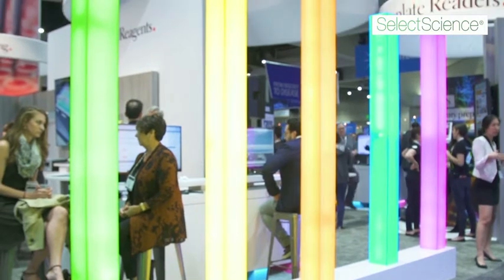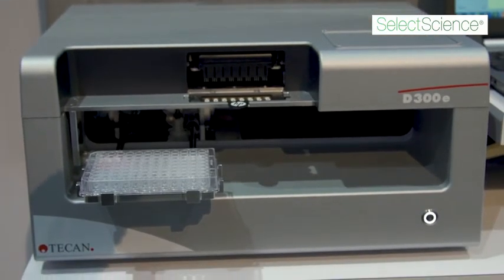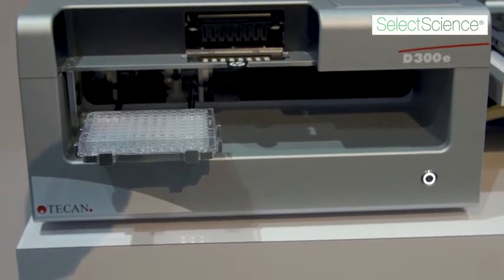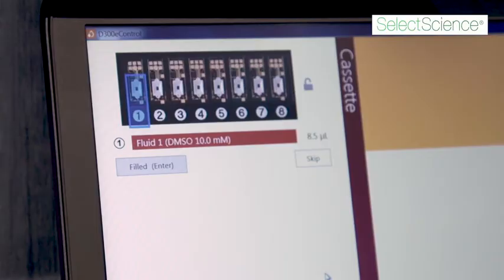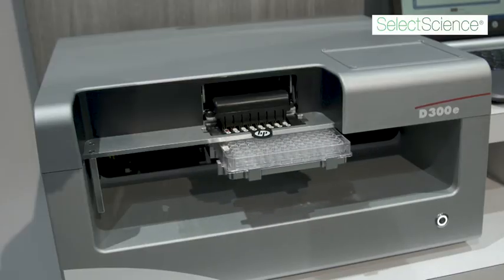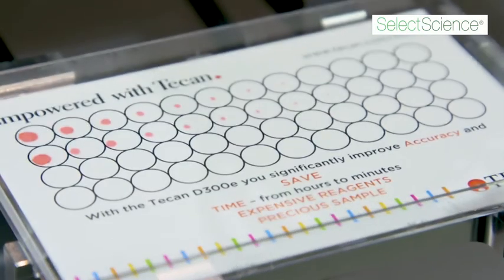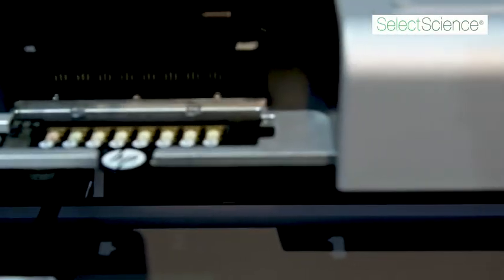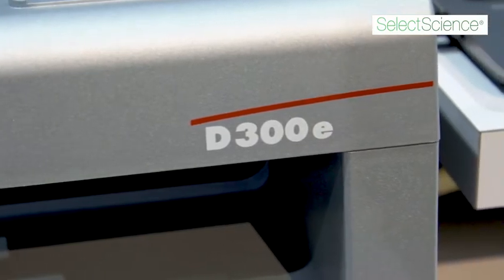Interview with Dr. Julia Kirshner using the D300e for high throughput adaption of 3D culture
In the video Dr. Julia Kirshner describes  how zPREDICTA’s Reconstructed Lung 3D culture platform has successfully been adopted for testing of anti-cancer agents in high throughput (HTS) format using Tecan Freedom EVO liquid handler and Tecan D300e digital dispenser. The platform provides a physiologically relevant, automated 3D HTS system that can be incorporated throughout the drug development workflow for reliable identification of anti-cancer agents.